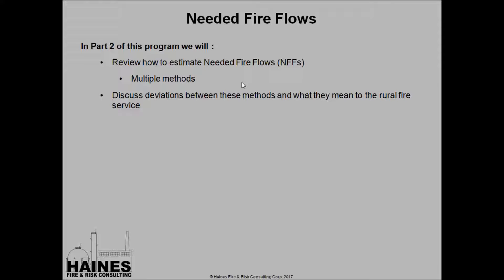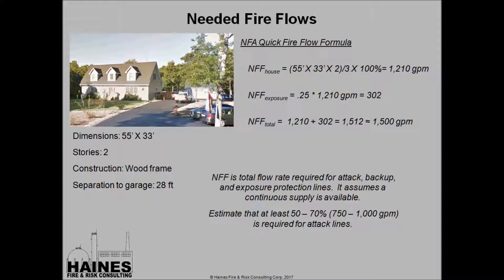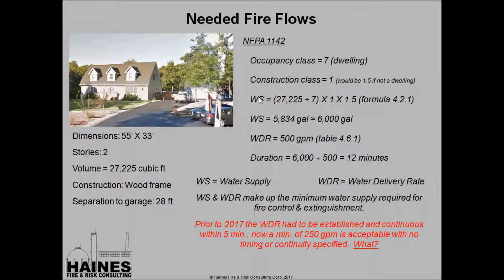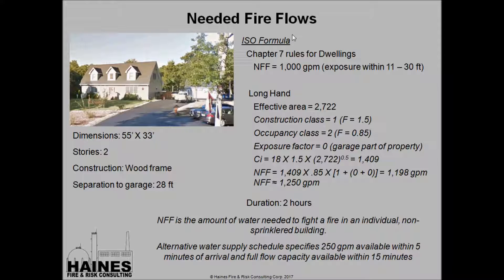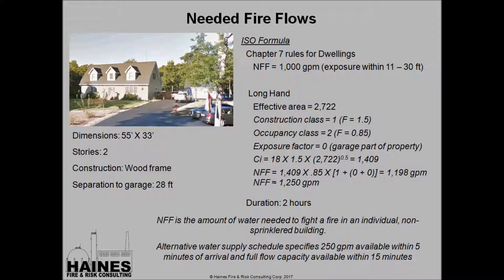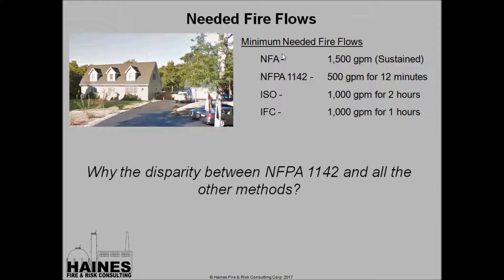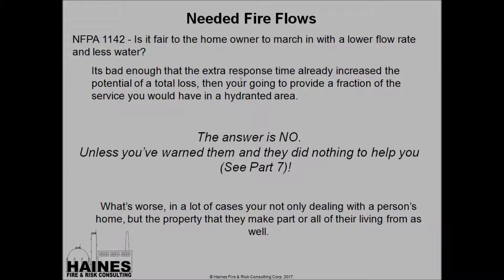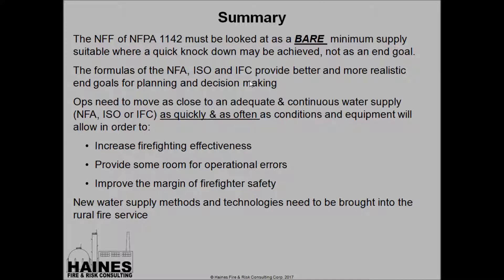Present Rurual water supply in the 21st century Part 2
This videos discusses methods of estimating your Needed Fire Flow (NFF) and why the guidance of NFPA 1142 needs to be considered a bare bones minimum of last resort.